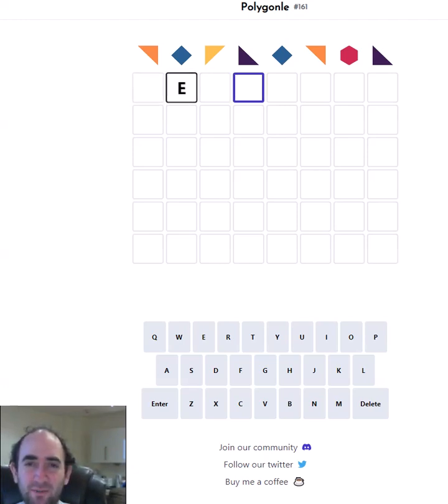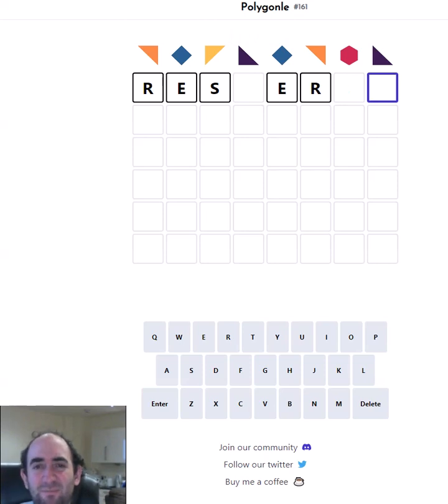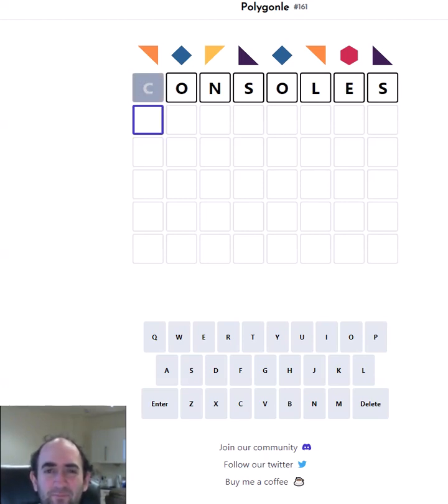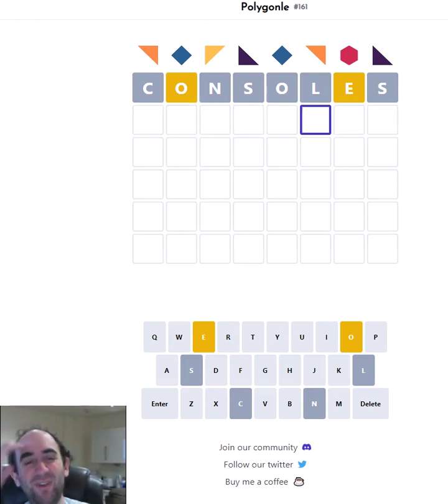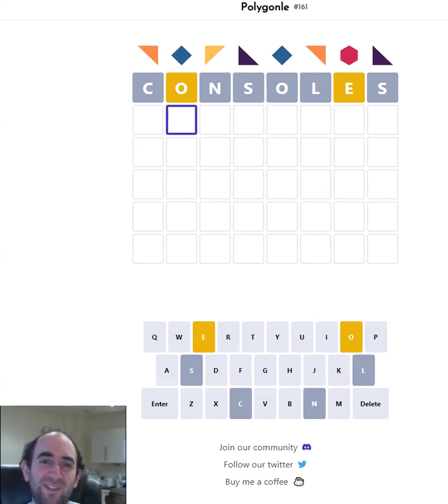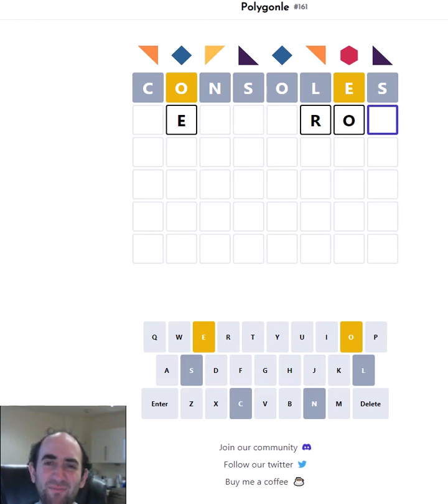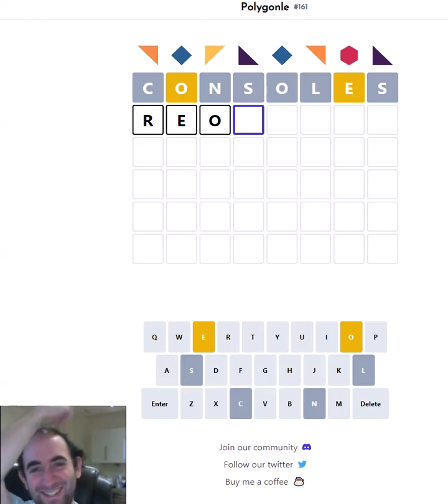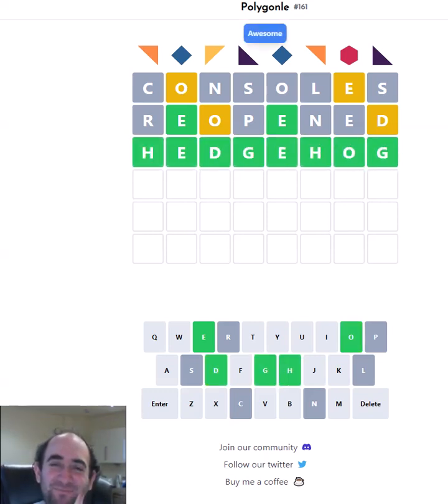Polygonle (Wordle shapes) puzzle for 8 Jan 23